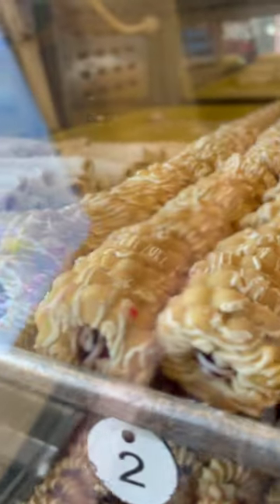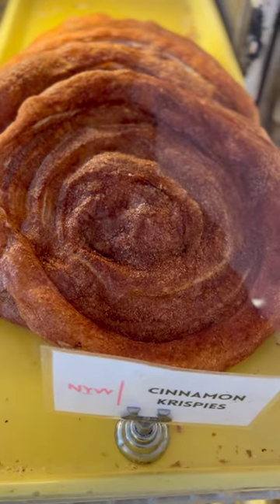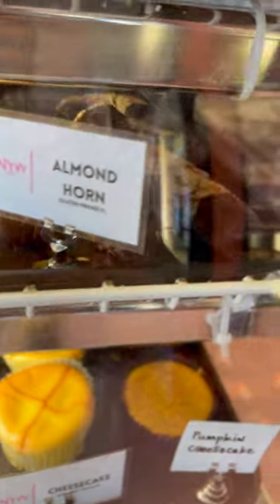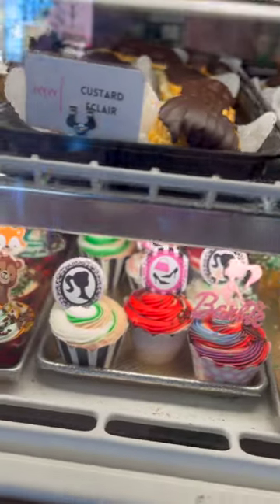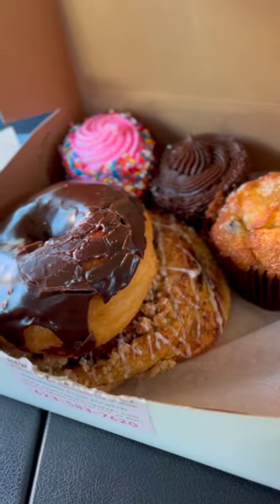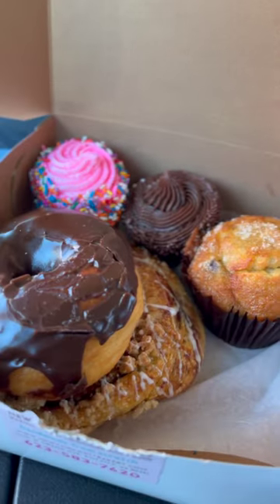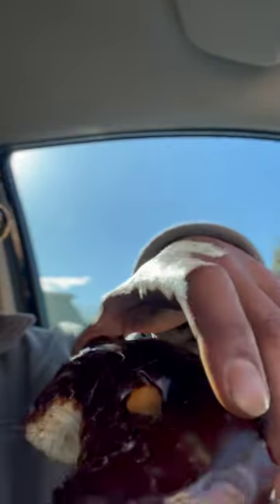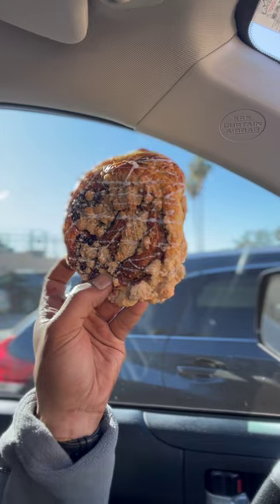NEW YORK WEST BAKERY SUN CITY ARIZONA FOOD REVIEW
HOSTED  BY SHAMIR MALONEY

PLEASE CHECK EVERY FRIDAY FOR NEW RELEASES

FILM CREDITS TO - DAESTRO, FAT BELLY FILMS, AND SO WHAT IM LIVING PRODUCTIONS

official Lunch January 1st 2025
perks for early membership sign ups

SHAMIR MALONEY IS A CINCINNATI NATIVE TAKING THE WEST BY STROM. HIS MIXTAPE "RICH IN A RECESSION   DROPPED ON YOUTUBE 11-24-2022.

CONTACT Shamir Maloney FOR YOUR VIDEOGRAPHY/PHOTOGRAPHY  NEEDS.

  / officialshamirmaloney

  / dreamzoffthemac